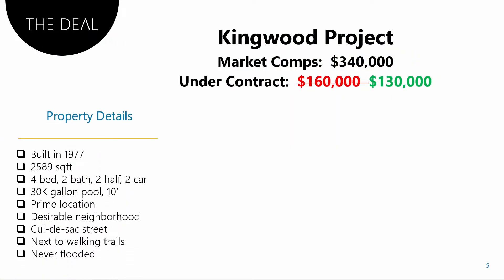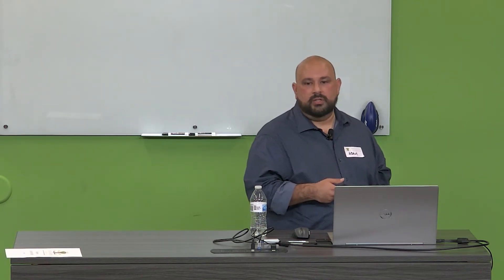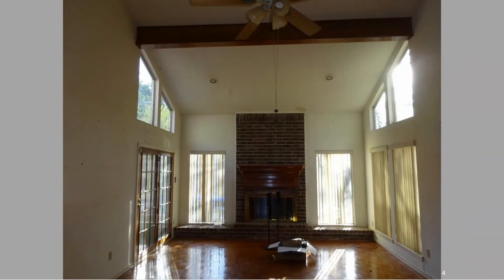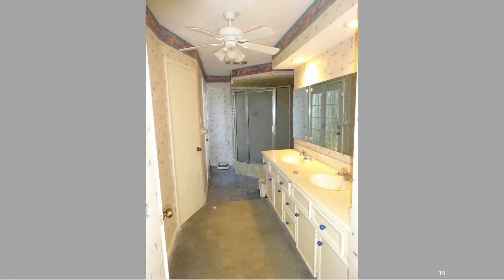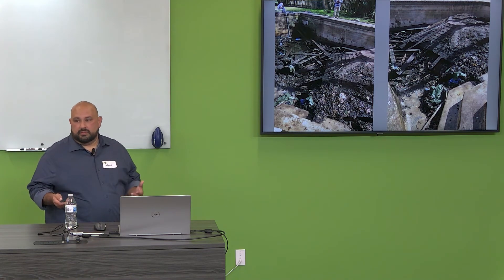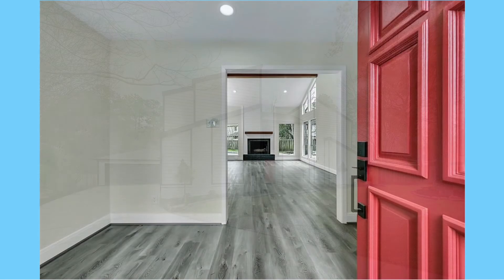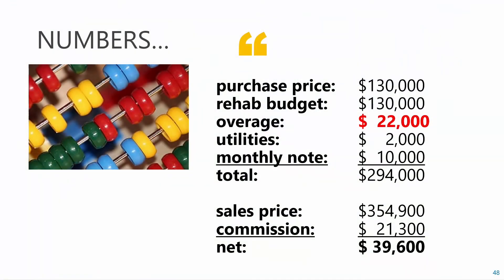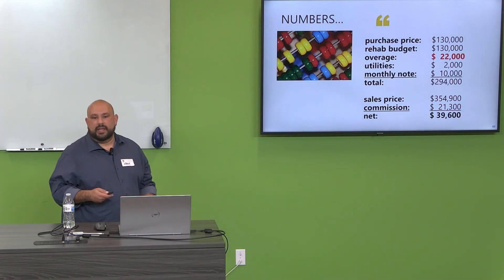Investor Spotlight 16: My First Flip: Overcoming Self Doubt & Adapting to Surprises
In this InvestorSpotlight we have Total Wealth Academy member Adam talking about his flip deal. He talks about the process, he talks about the numbers, he talks about overcoming his own fear and he even has a story about a gazebo that will shock you. This is a real story told by a real investor!

Please remember that if you want to learn more about Total Wealth Academy you can always